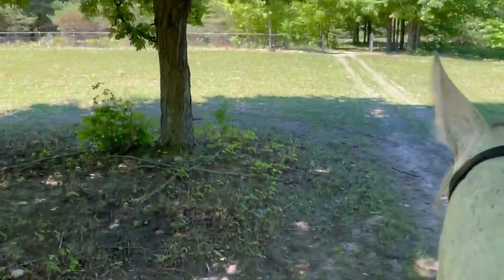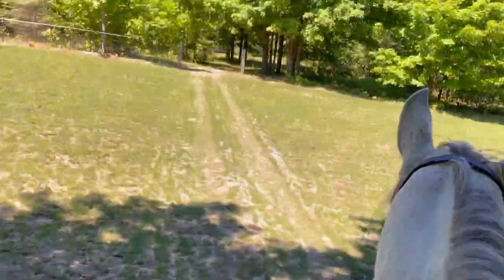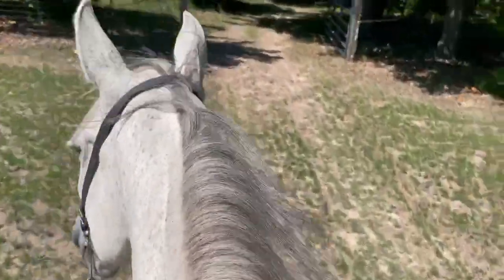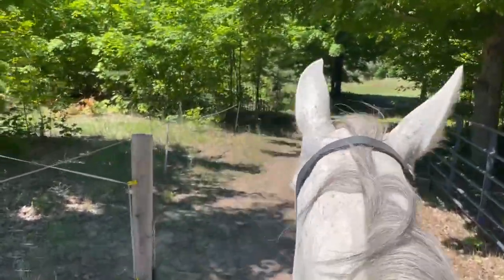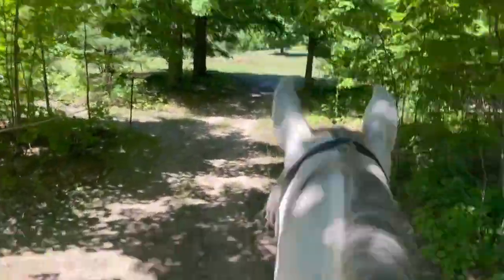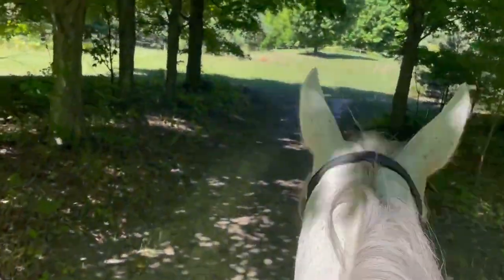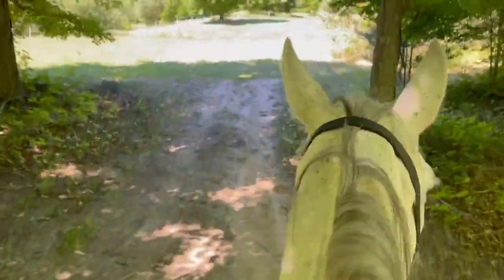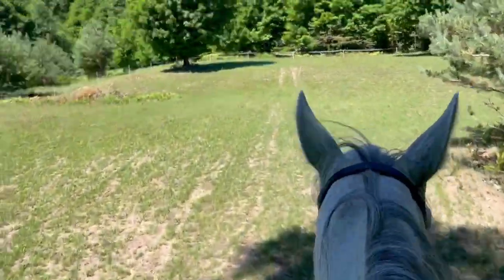Second set of thigh blocks for testing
I have been working on "thigh blocks". They attach between the liner and the bareback pad. The liner has a layer on top that accepts hook velcro but it is not the best choice for this. I'm on a quest to find the right fabric that accepts hook velcro. This stuff is called "boat blanket" and it does not tolerate a lot of pulling and replacing of the hook velcro. However, it does work if you don't change the position of the hook v a ton of times.